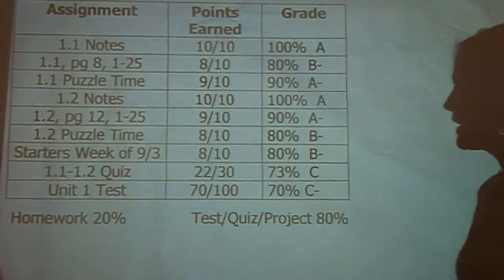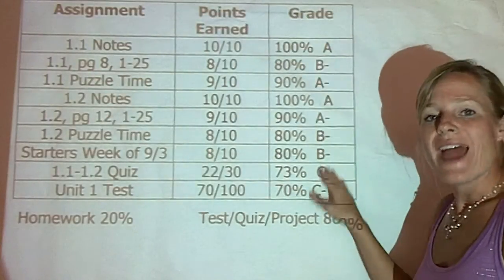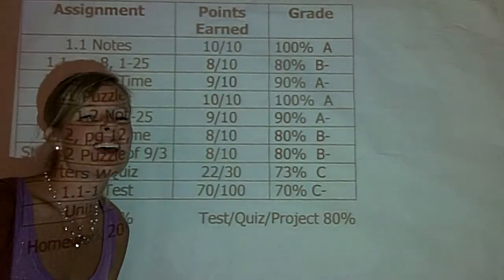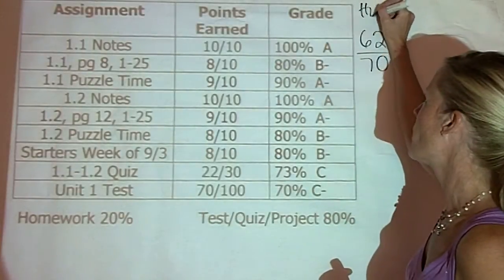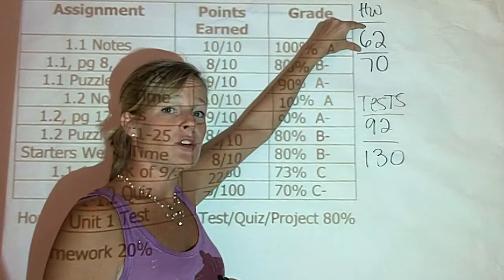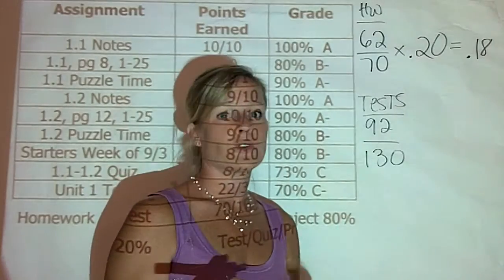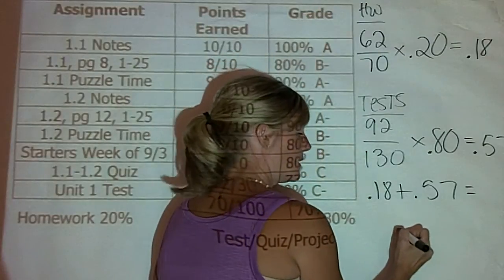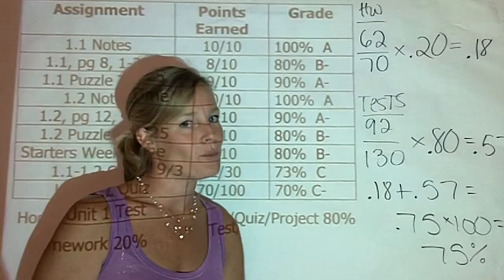How to Calculate Your Math Grade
How to calculate your math grade when assessments are worth 80% and homework is worth 20%.